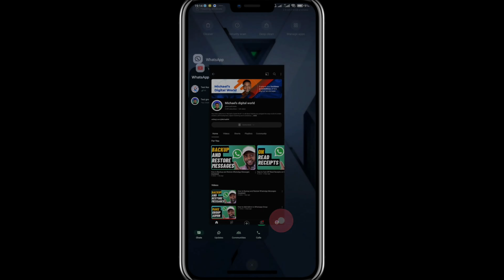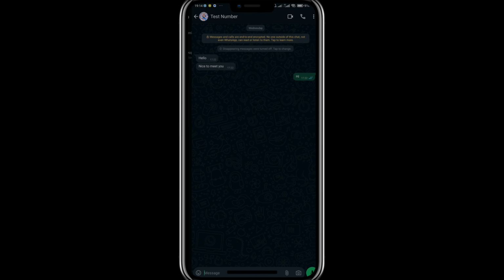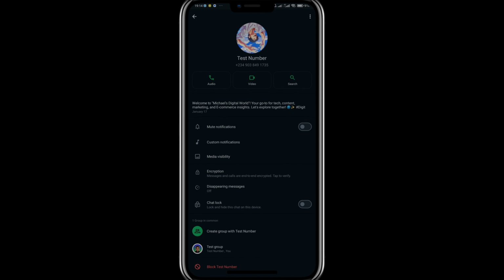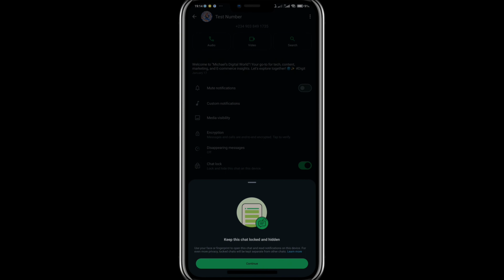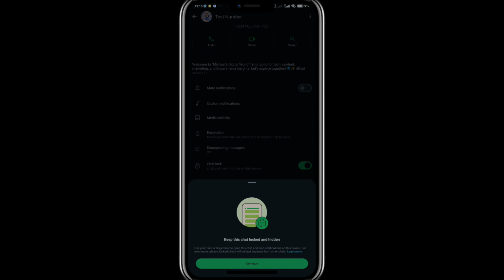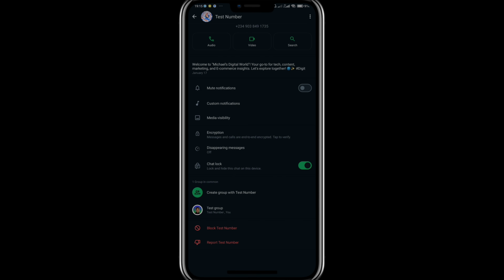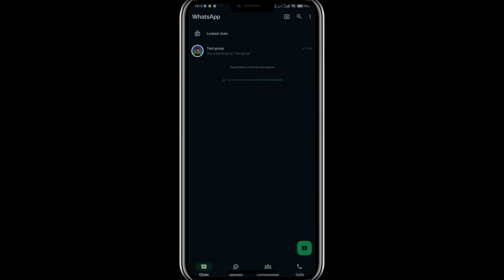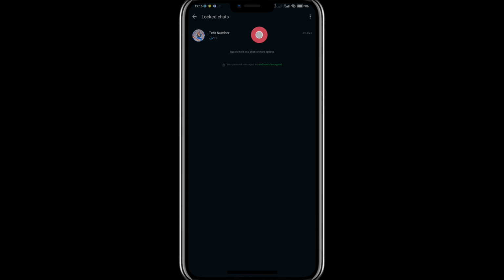How to Lock and Hide Whatsapp Chats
Hey WhatsApp users! Want to add an extra layer of privacy to your conversations? Today, we're delving into the topic of "How to Lock and Hide WhatsApp Chats," giving you the tools to safeguard your private chats and maintain confidentiality. Whether it's sensitive discussions or simply organizing your messages discreetly, this guide will show you how to keep your WhatsApp chats secure and hidden from prying eyes. Let's dive in and enhance your WhatsApp privacy!

Locking WhatsApp chats for privacy
Hiding WhatsApp conversations from view
Securely protecting WhatsApp messages

Thanks for joining us! If this guide helps you secure and hide your WhatsApp chats effectively, don't forget to like, share with friends looking for privacy tips, and subscribe for more WhatsApp tricks and tutorials. Let's keep our conversations private and secure! 🔒📱 💬 Chat me On WhatsApp